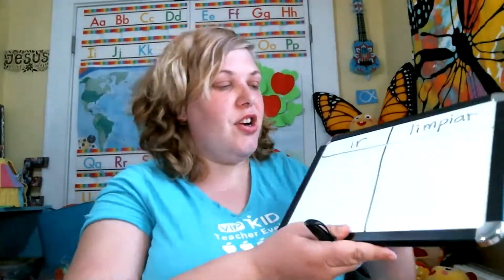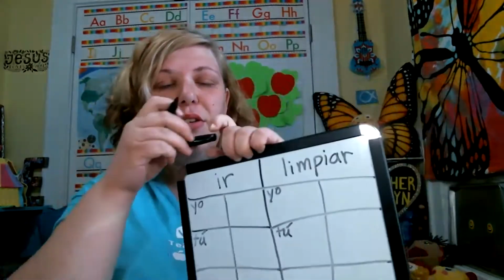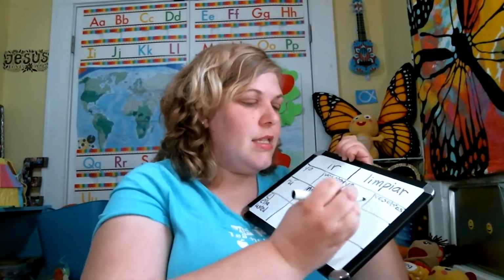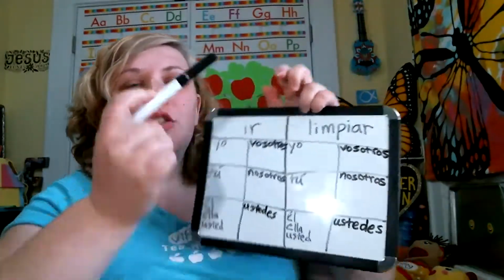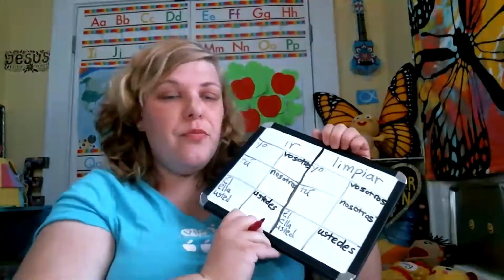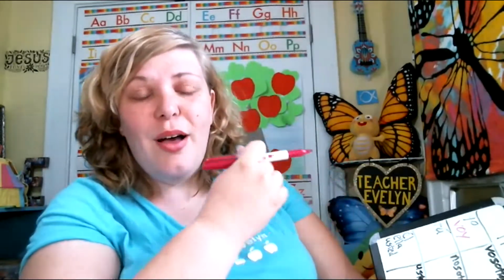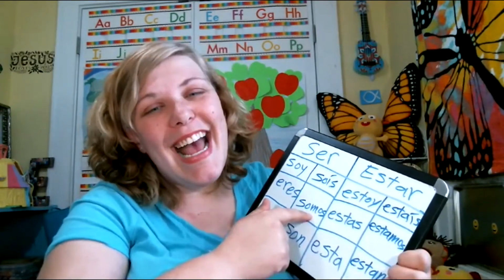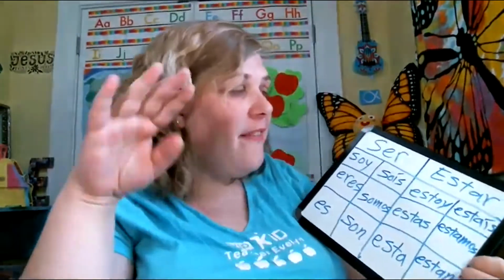9:30 Live - Uni the Unicorn, Spanish, GoGoKid, and Tornadoes